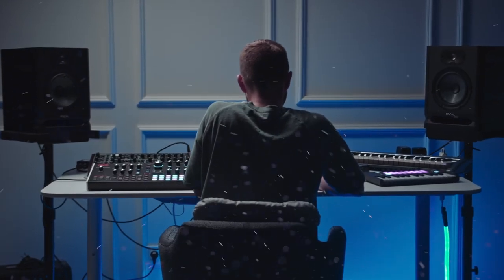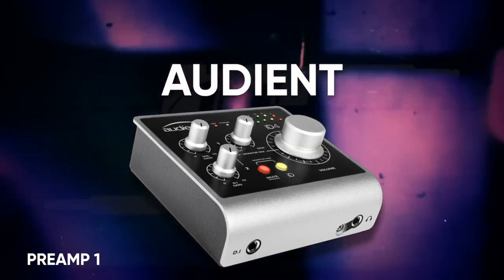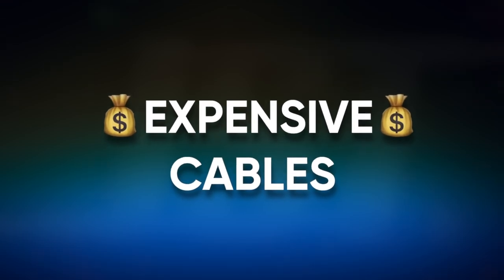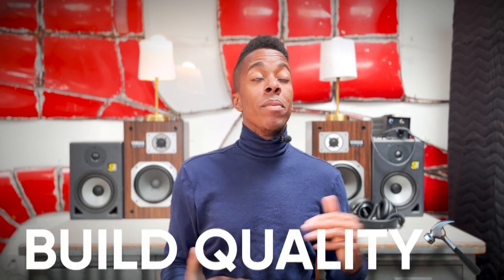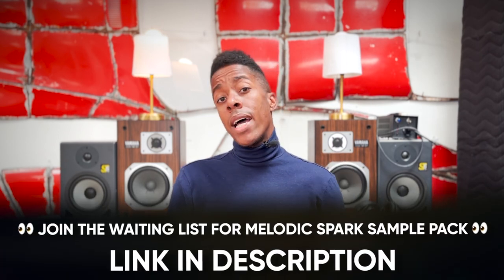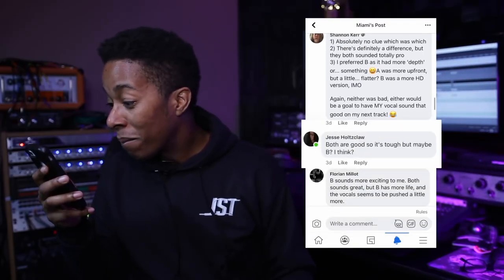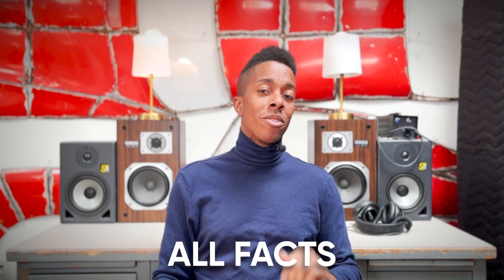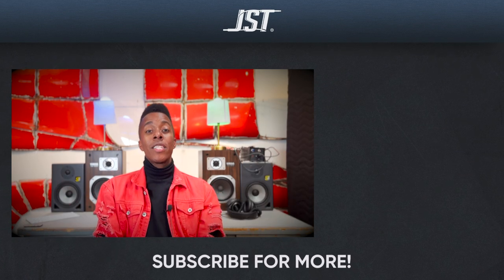5 Things That WONT Make You A Better Audio Engineer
0:00 - Intro
0:46 - Expensive Preamps
2:52 - Expensive Cables
4:21 - Avoiding Production Tools
7:07 - You Need Hardware To Compete
10:36 - Recap
10:59 - Outro